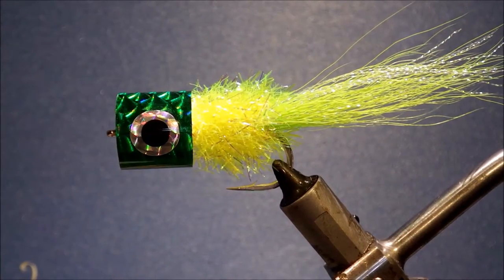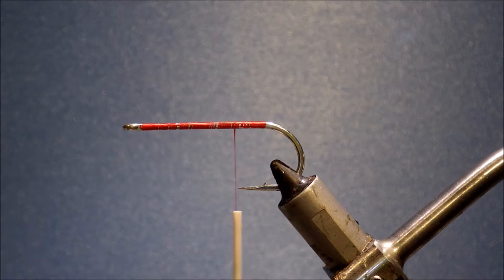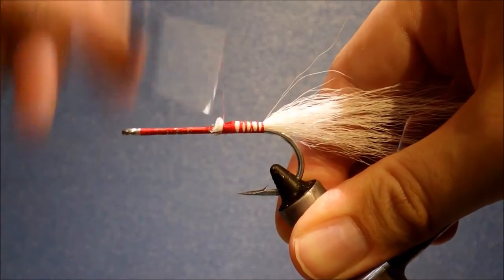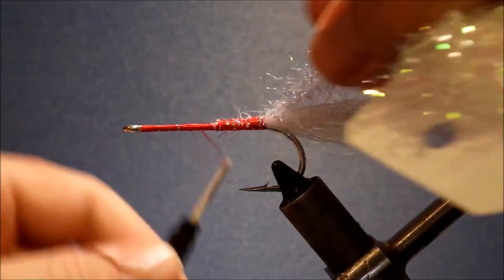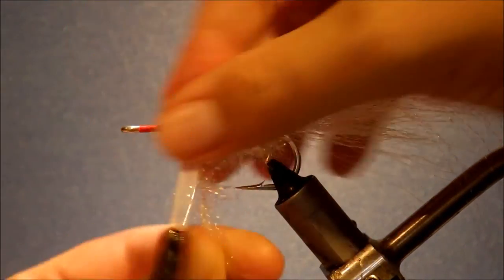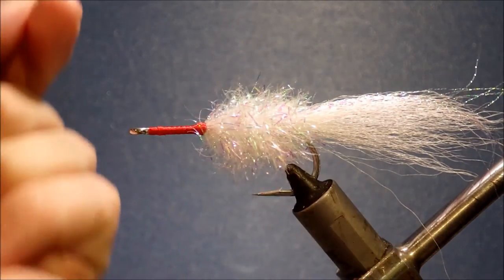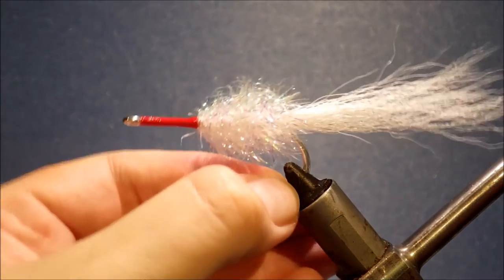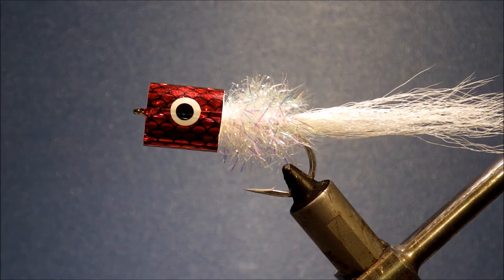Fly tying Bob's Banger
Here are step by step instructions for Bob Popovic's excellent surface fly. Bob's Banger is quick and easy to tie and very effective for loads of different species from freshwater pike to inshore bass to off shore Mahimahi.  It's a killer.

Materials
Hook SP11-3L3H
Thread: 3/0 or heavier
Tail: Bucktail and flash
Body: Cactus chenille
Head: Foam cylinder covered with prismatic tape
Eyes: flat tape